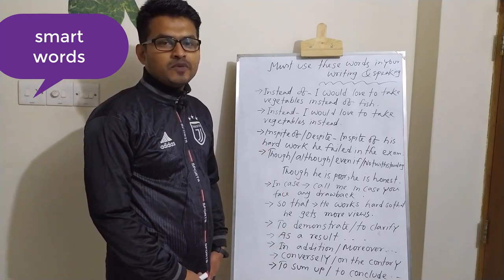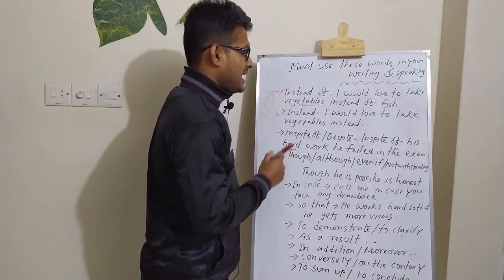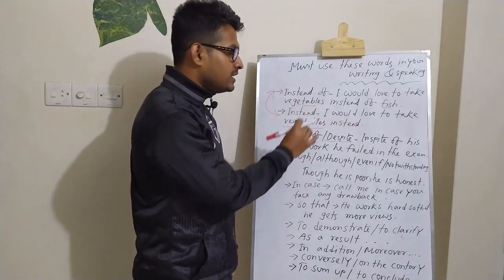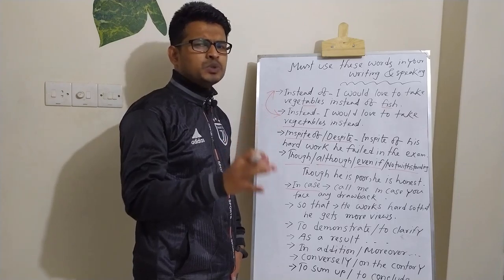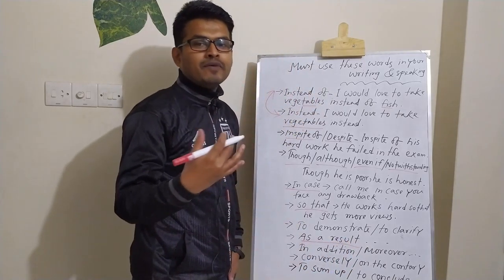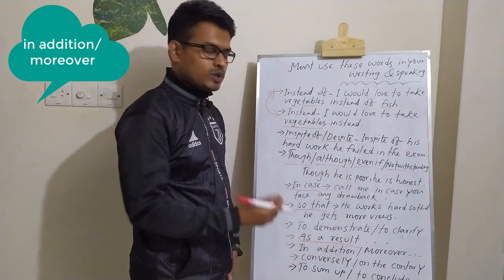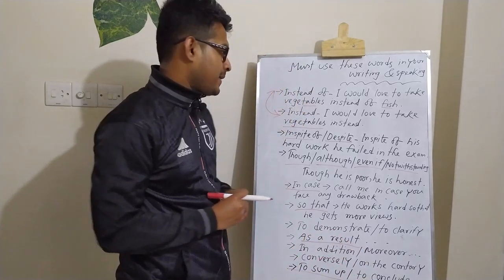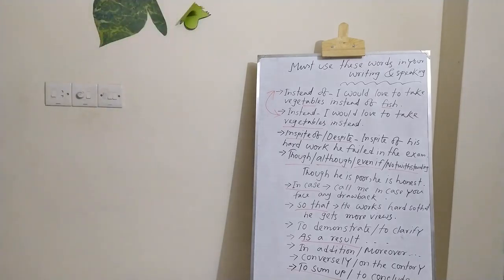ইংরেজিতে সুন্দর করে কথা বলতে যে শব্দগুলো আপনাকে অবশ্যই জানা লাগবে।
ইংরেজিতে স্মার্ট হতে চান, অবশ্যই স্মার্ট ওয়ার্ড ব্যবহার করতে হবে। ভিডিওটি ভালো লাগলে শেয়ার করবেন।